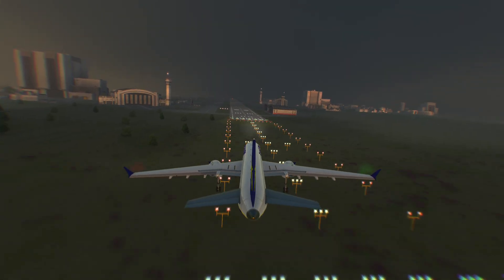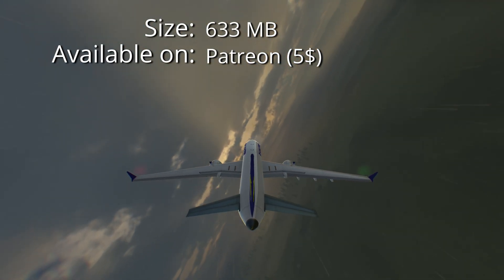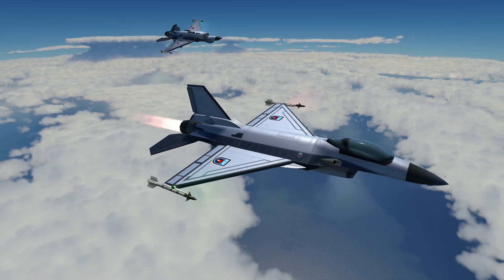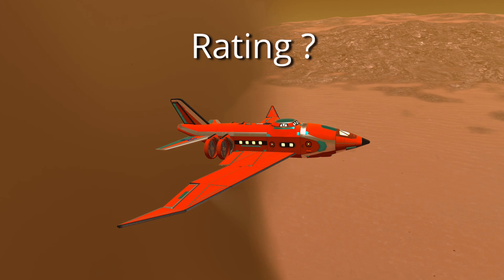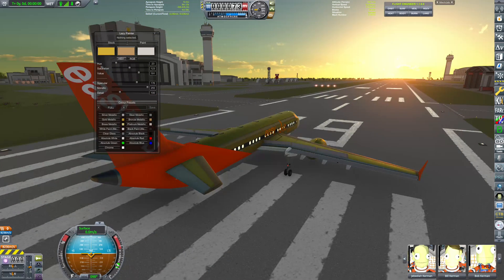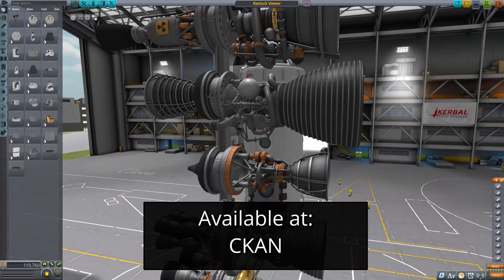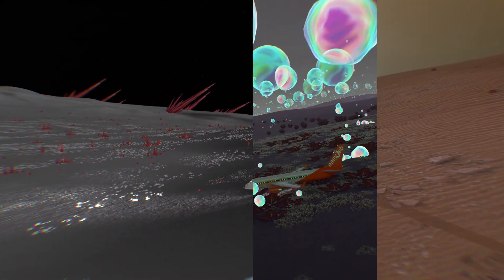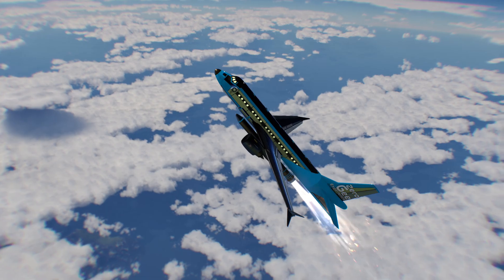The Best Visual Mods of KSP (2024)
5 Popular Visual Mods of Kerbal Space Program

This is the first episode of a longer series about visual mods, explained in detail, the theme of this episode is the most popular visual mods as of June 2024.

Credit for the music to @ScottBuckley